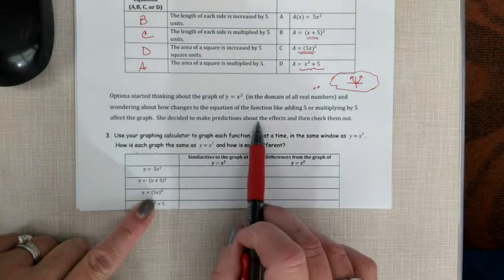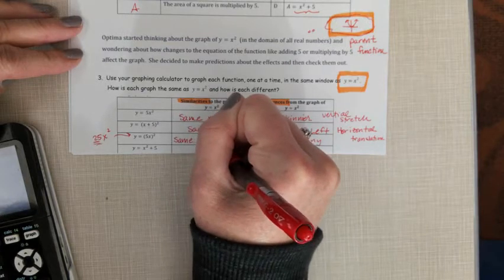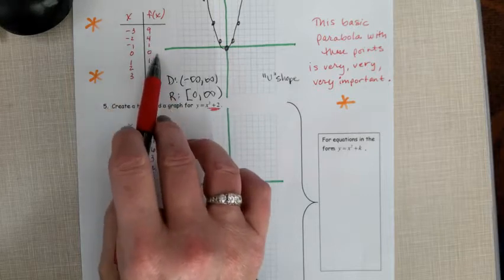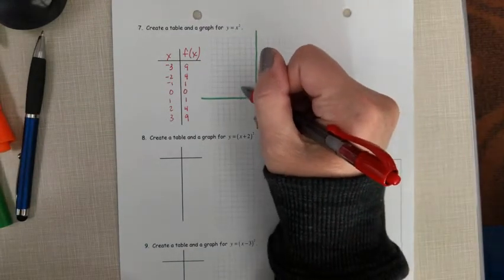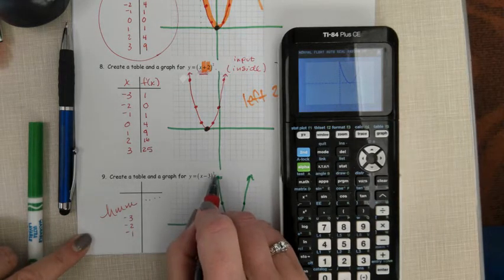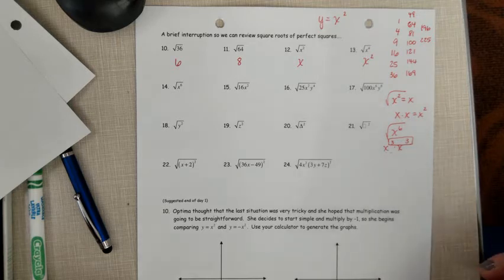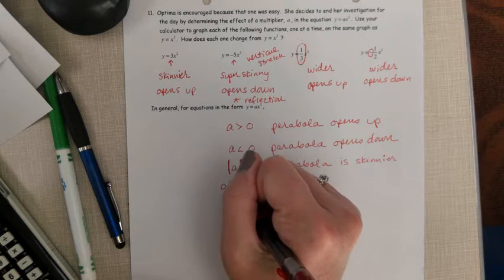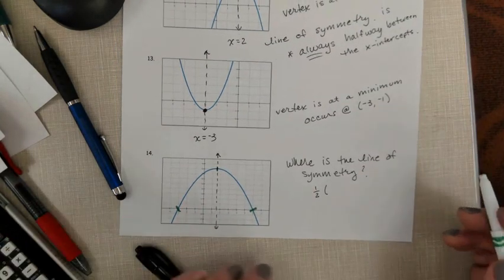Math2 Module 2.1 video notes days 1 & 2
1st day was on "EdPuzzle" and second day we watched in class.
Notes on Canvas